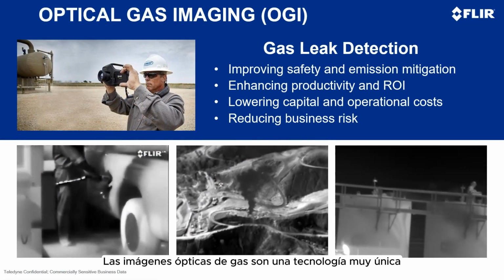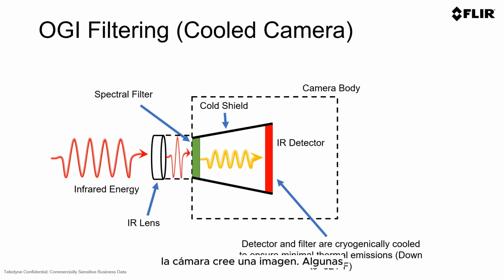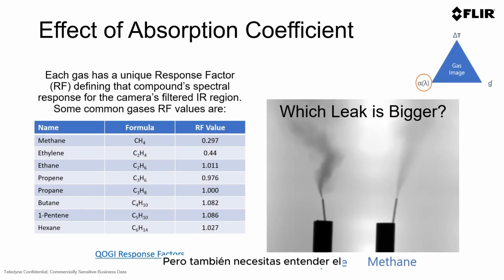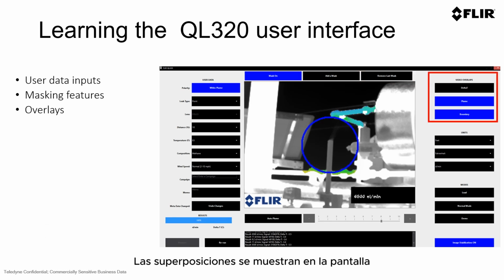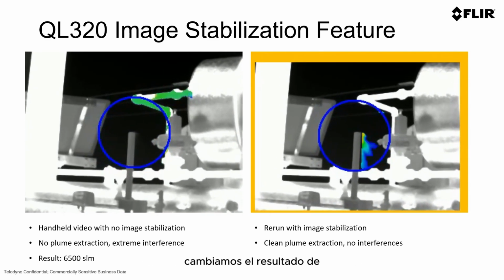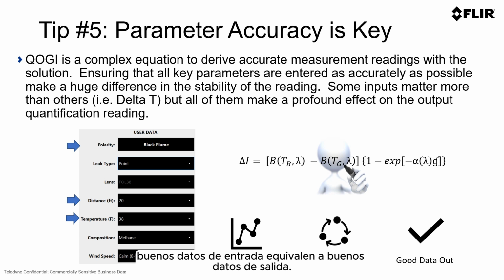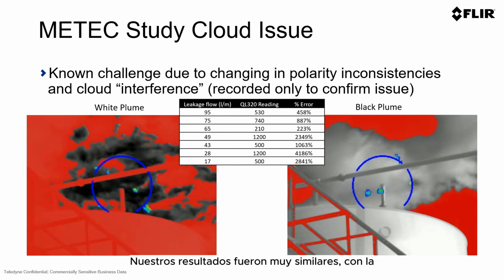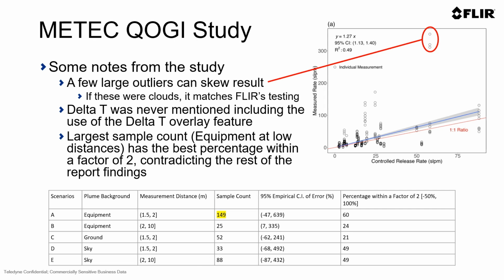Webinar - Visualización óptica de imágenes de gas cuantitativa (QOGI) para fugas de hidrocarburos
Descubre los usos y las ventajas del mantenimiento preventivo con la visualización óptica de imágenes cuantitativas de gas para fugas de hidrocarburos en instalaciones industriales con este webinar gratuito.

Aprende sobre termografía de la mano de los termógrafos expertos de FLIR.